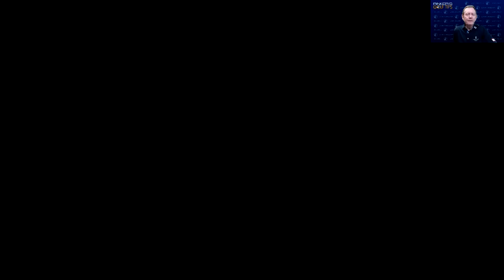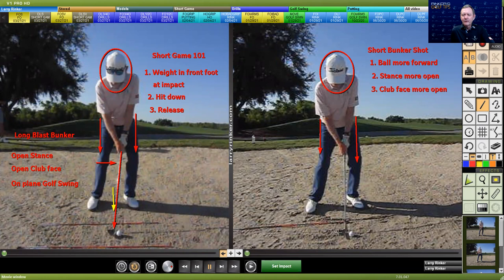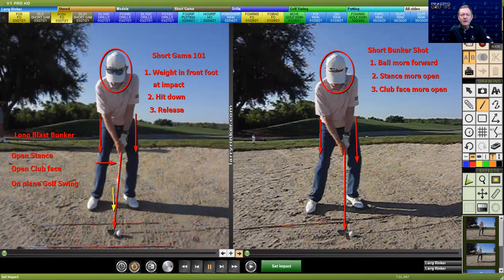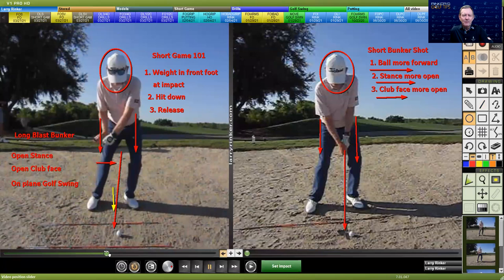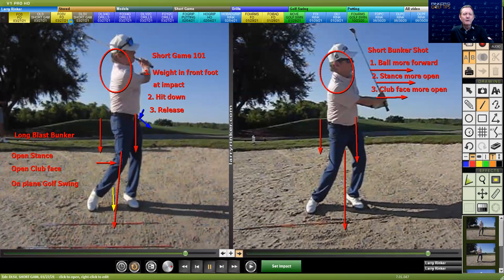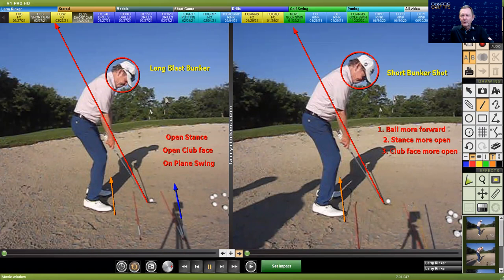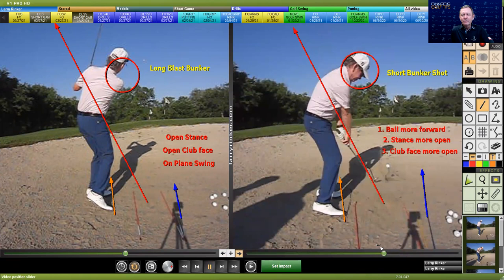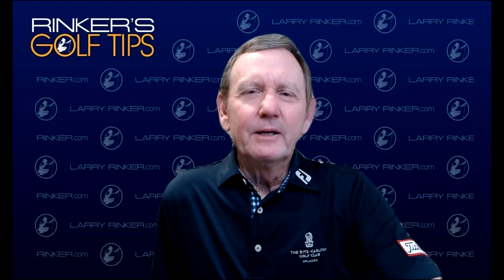Two Bunker Shots; One Long One Short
Former PGA Tour Player, Larry Rinker, shows you two sand shots you can hit out of the bunker. One long and one short.